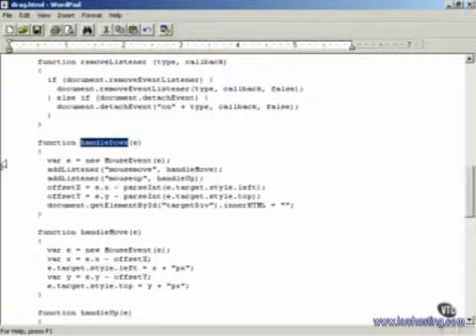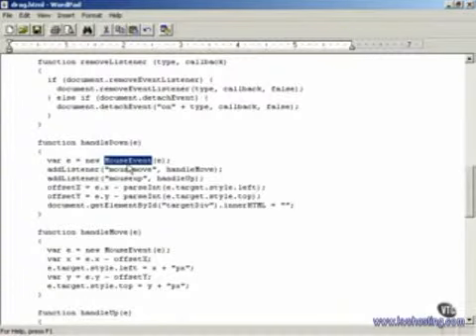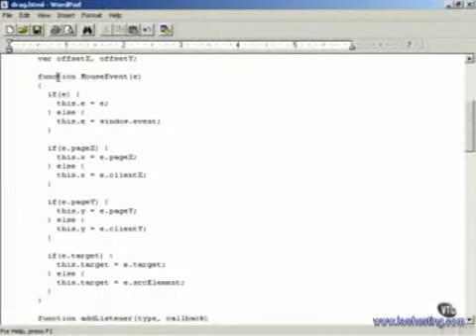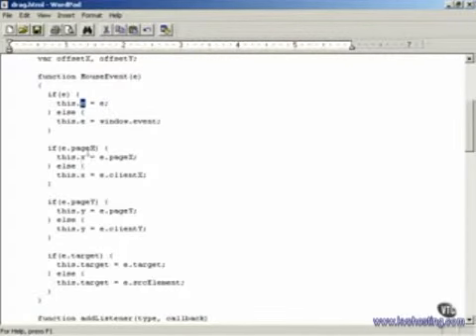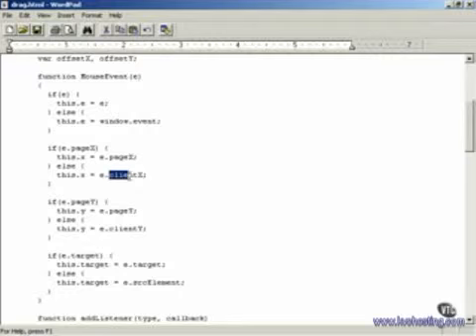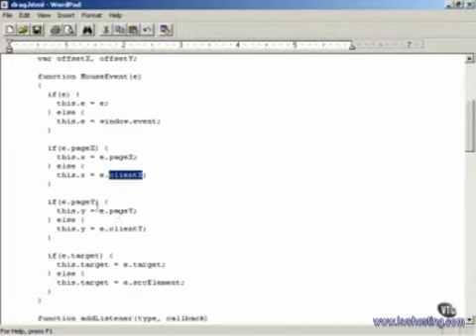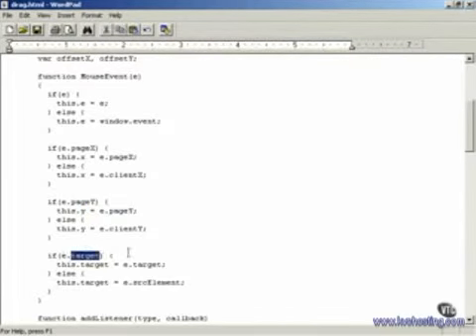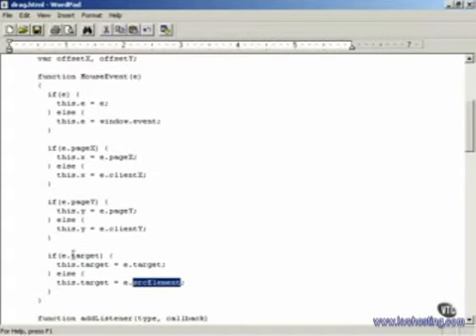Handling Mouse Events - Ajax Tutorial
Handling Mouse Events